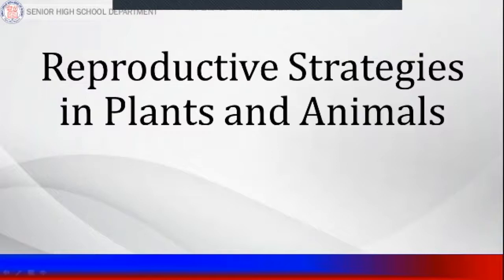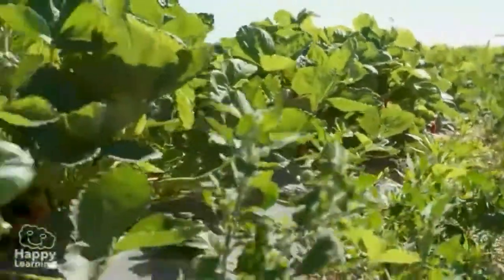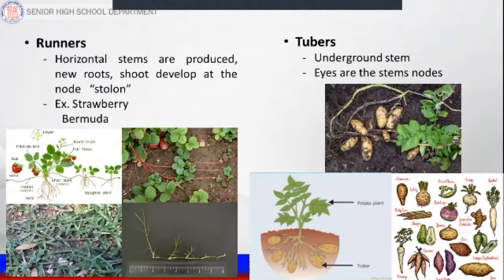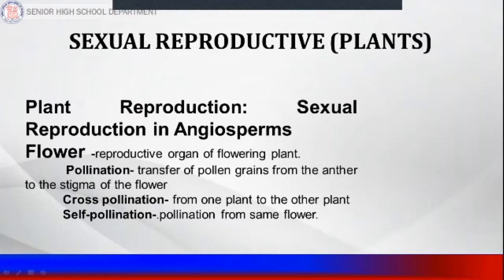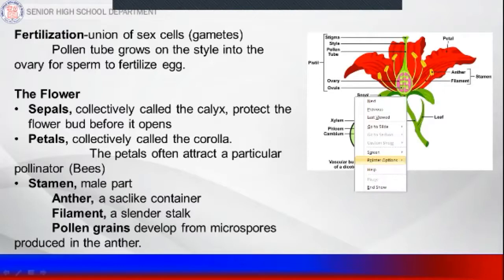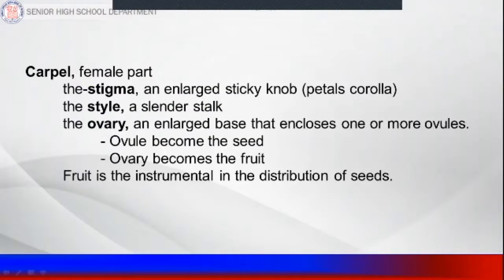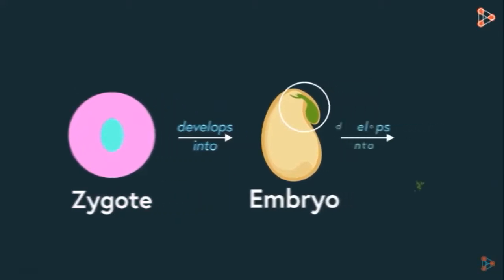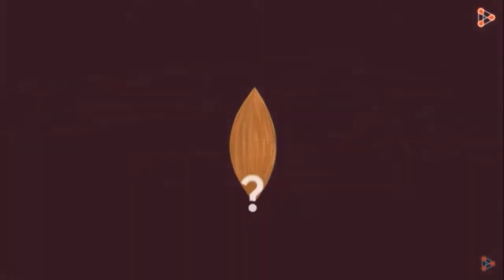BIO2_REPRODUCTIVE STRATEGIES IN PLANTS